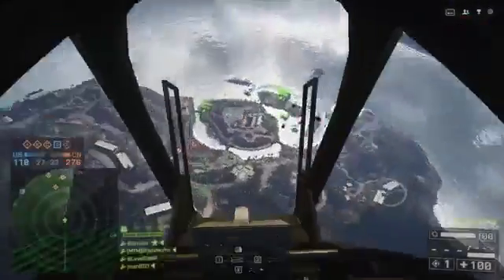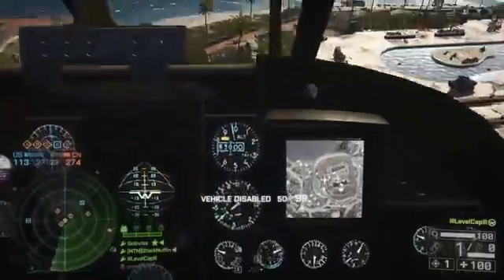How To Pilot Jets In BF4 Beginner Tips & Tricks Battlefield 4 Jet Combat